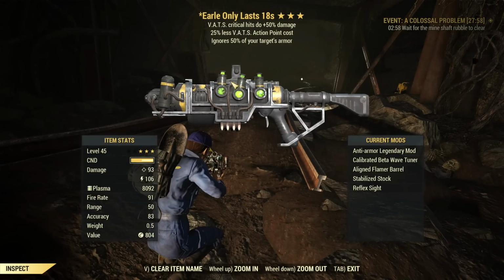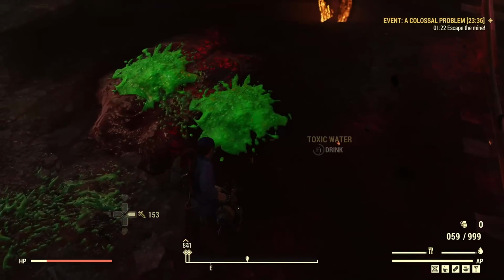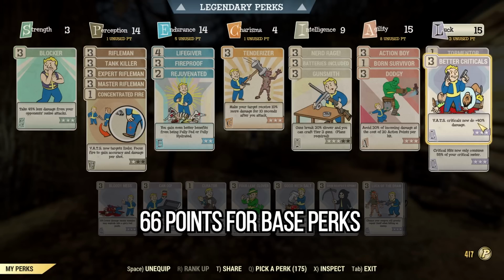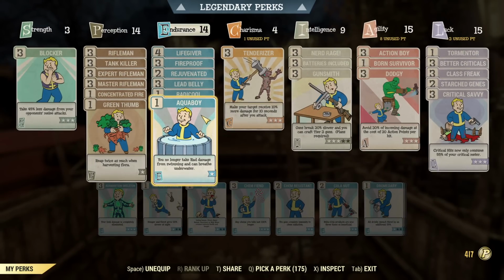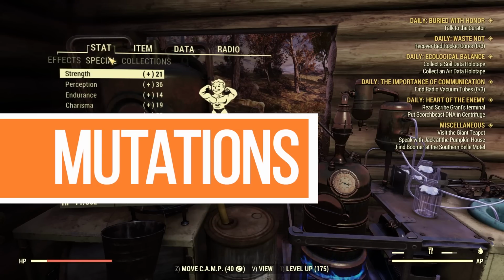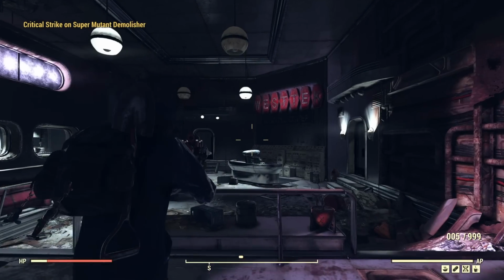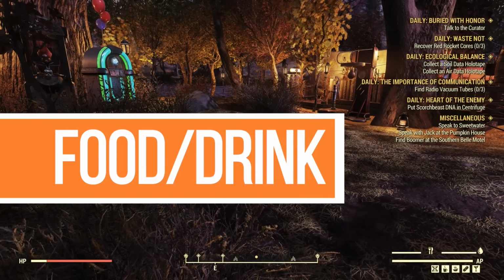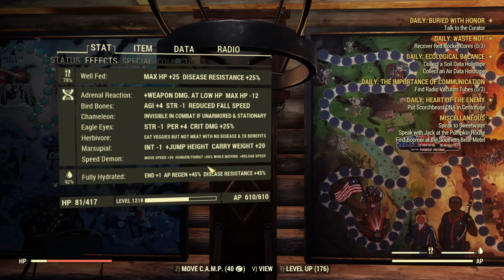Fallout 76 - SOLO Earle 25s - Caffeine Free Enclave Plasma Build Guide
00:00 - Intro
00:16 - Best Legendary Variant for Enclave Plasma and best Mods
00:34 - Solo Earle and Explanation
03:05 - Enclave Plasma Weaknesses
03:32 - Base Perk Setup
06:33 - How to cripple SBQ?
06:59 - Legendary Perks
07:53 - S.P.E.C.I.A.L and Underarmor
08:44 - Final Perk Setup (Regular Play)
10:55 - Min-Max Setup
11:15 - Mutations
12:54 - Armors
13:57 - Build Conclusion
14:40 - Non-Stealth solution
15:27 - Range and Maintenance solution
16:51 - "Hard to obtain" solution
17:38 - Optional Buffs Intro
17:49 - Chems
18:26 - Food/Drink
19:42 - Bobblehead/Magazine
20:55 - Antique Speed Bag
21:26 - Herd Mentality
21:39 - Outro